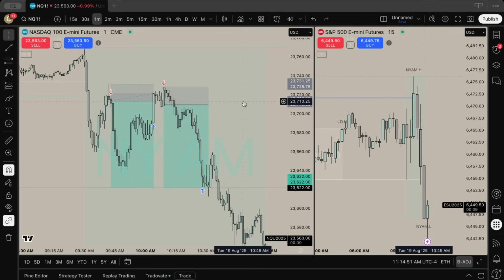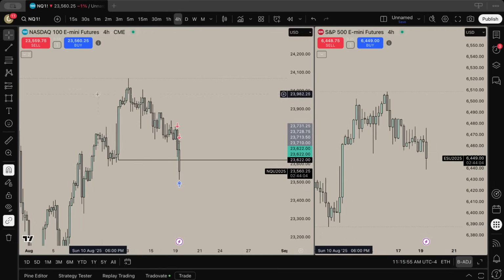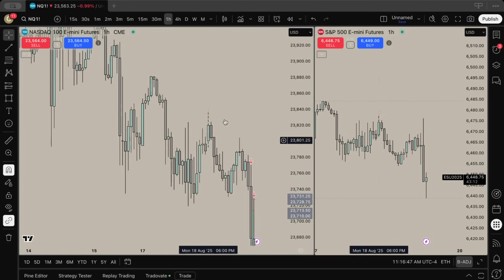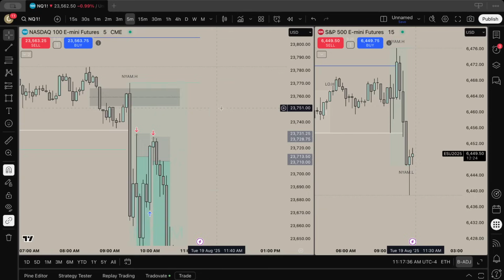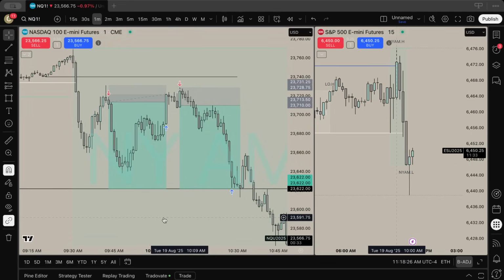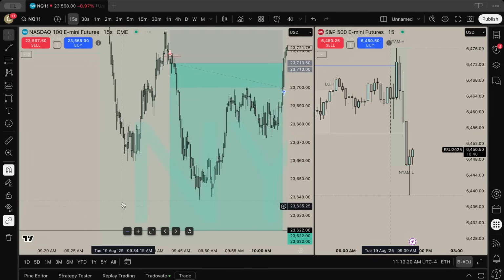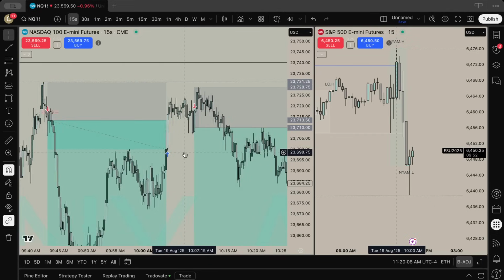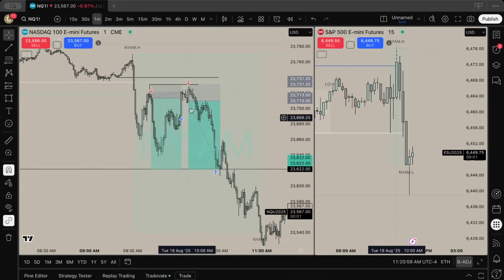How I Made $8,697 In 15 Minutes (Trade Recap)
How I Made $8,697 In 15 Minutes (Trade Recap). In this video, I recap my trade from today where I made $1.2k on my live account and $1k across 7 funded accounts.

If you want to understand why I took this trade, what the confluences were, or why I was bearish going into today, then this video is 100% for you.

And as always, if you have anything to say, lmk in the comments below! I read all my comments, so don't hesitate to reach out.